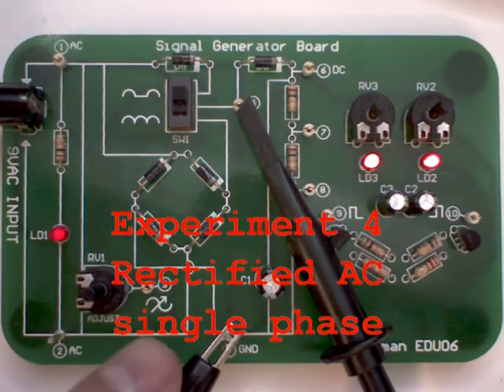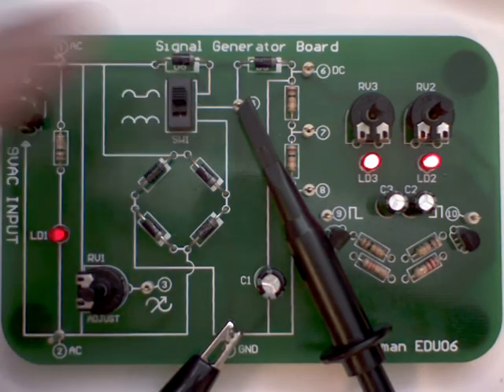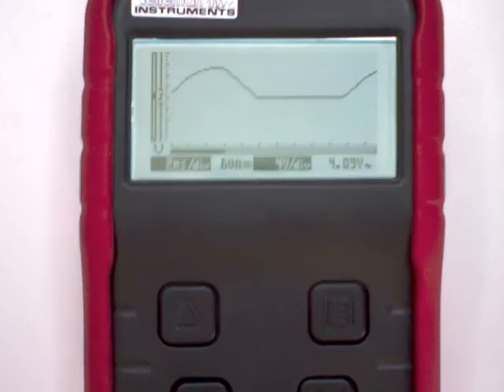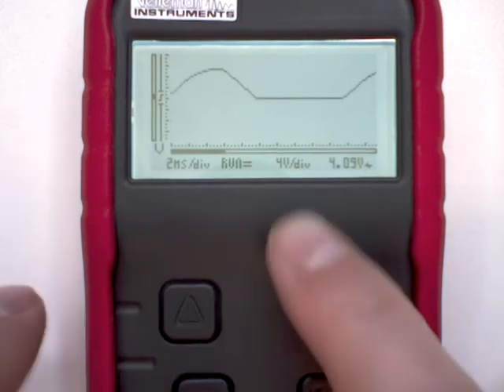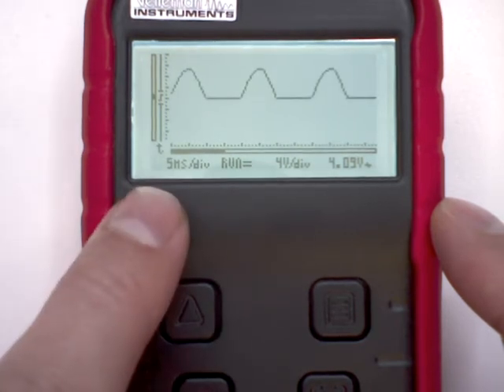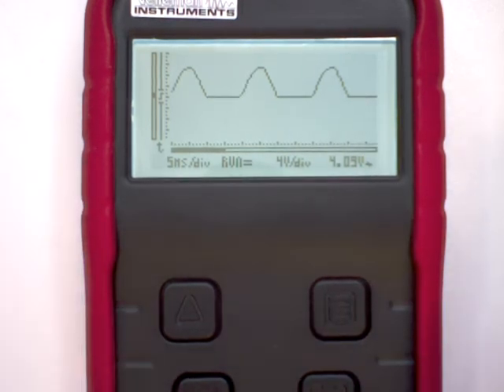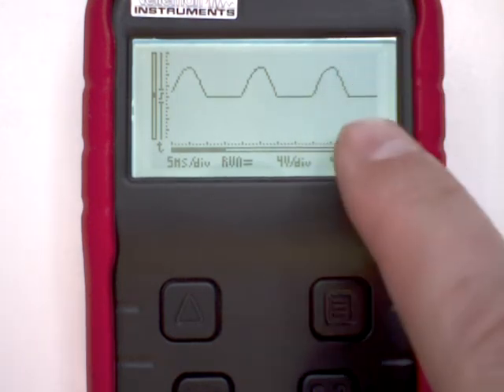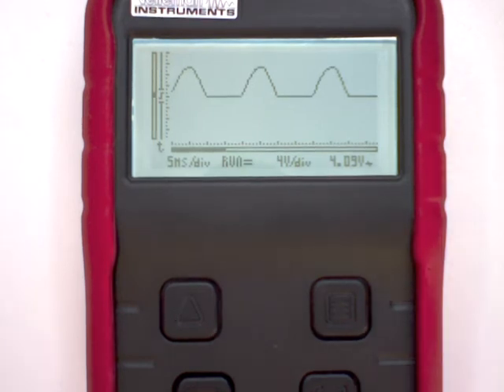Exp4 Rectified AC single phase